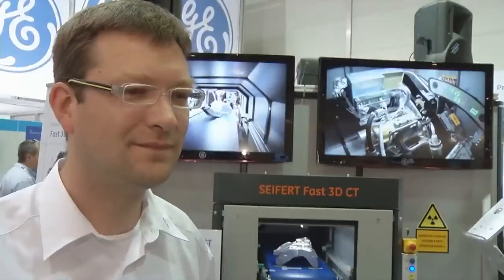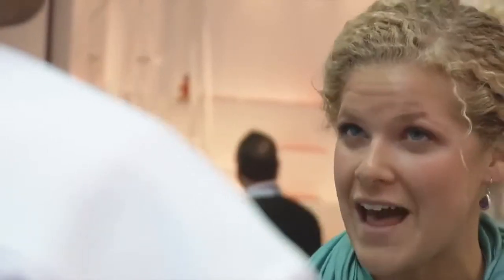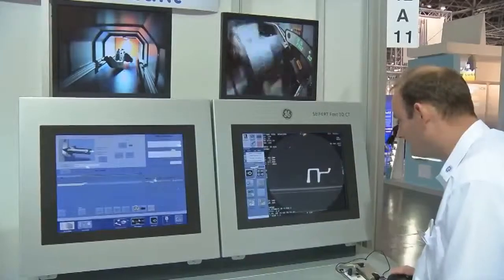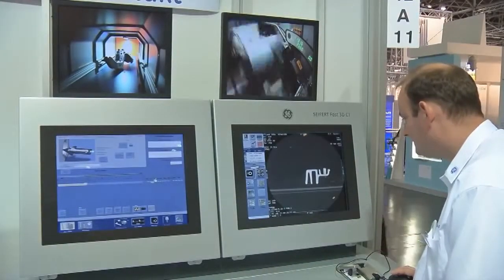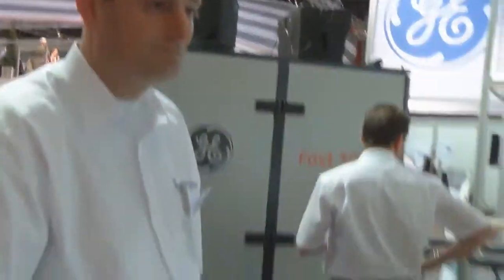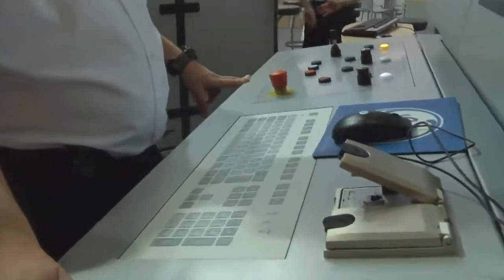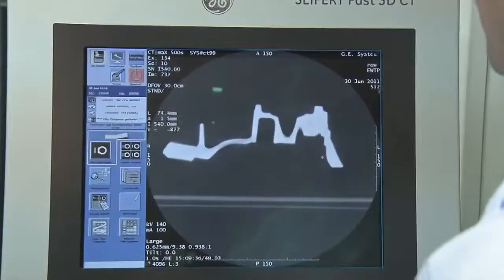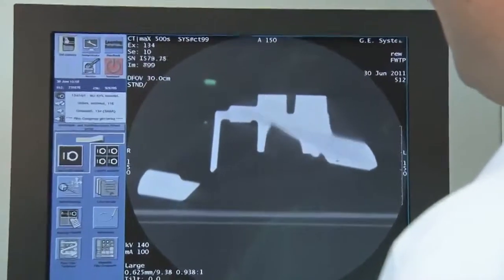GE Measurement & Control InlineCT English - GE Germany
GE ist ein modernes Technologie-, Service- und Finanzunternehmen mit dem Maßstab, den Ressourcen und der Expertise, sich wichtigen globalen Herausforderungen zu stellen. Mit unserem Engagement für Innovation in den Bereichen Energie, Gesundheitswesen, Transport und Infrastruktur stehen wir für Hochtechnologie, starke Partnerschaften und stetigen Fortschritt.